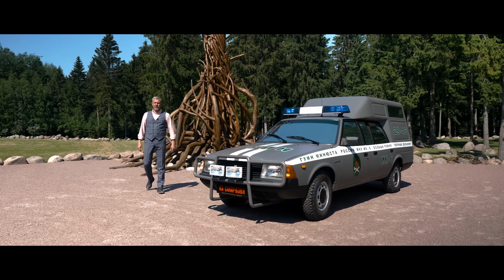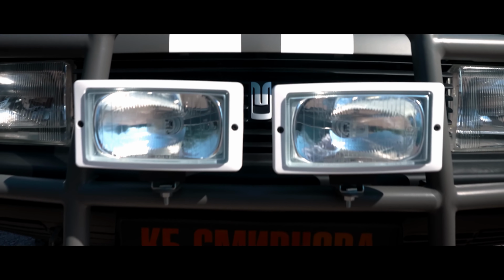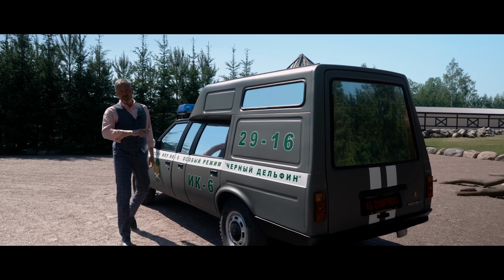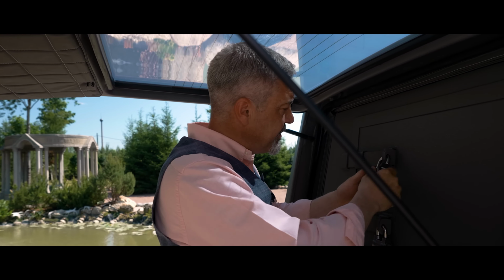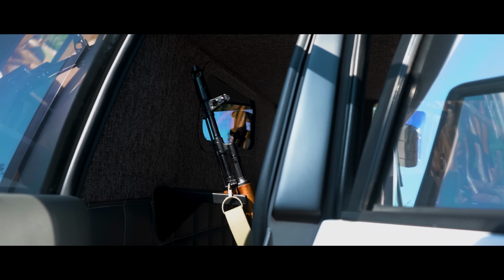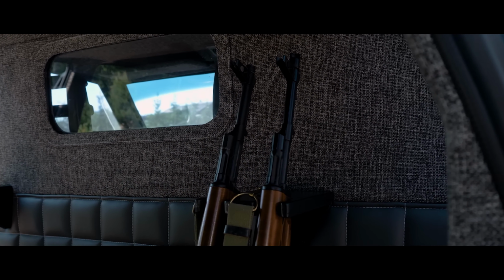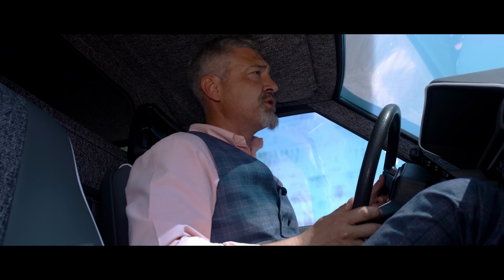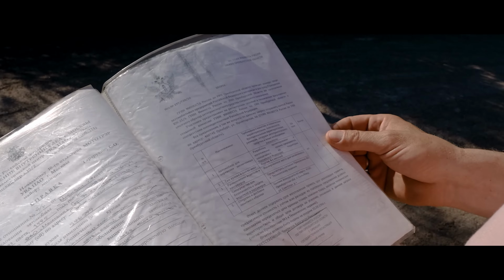21 Cars Built to Carry Russia's Most Dangerous Criminals. We Found One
Hey, you made it to the description — respect! 👊 If you enjoy what we do here, there's a simple way to help us keep going: hit Subscribe, smash that Like, drop a Comment (YouTube loves it), and if you haven't yet — tap the 🔔 Bell so you never miss a video. And if you're one of the rare ones — hit the HYPER Thanks button right under the video. Every single click tells YouTube this content matters and helps us reach more people, because lately the algorithm has been... let's just say, stingy. We want to keep bringing you these stories, but we need your help to do it.

In 1990s Russia, while the Soviet automotive industry was collapsing under the weight of imported competition, one engineer had an idea so bizarre it actually worked. Take a standard Moskvich 2141 — a front-wheel-drive family hatchback — stretch it, raise the roof by 46 centimetres, weld in extra body sections, and hand it over to the prison service. The result was the Moskvich AZLK-2901, also known as "Cherny Dolphin" — a maximum security prisoner transport built for Russia's most dangerous convicts: those serving life sentences.
Only 21 bodies were ever produced. Not 21,000. Not 21 series. Twenty-one cars. Each one built to carry the kind of prisoners who never come back. The rear door was welded shut. The passenger compartment had nothing but a steel seat — no handles, no windows, no comfort. Three crew members, three separate keys, and a rule: no single guard could open the cell alone.
The engineering was as improvised as the concept. The stretched chassis used leaf springs from a Moskvich pickup instead of coils — because the added weight of the armoured box demanded it. Front suspension remained a MacPherson strut setup, surprisingly modern for its time. The engine, a 1.75L UZAM-3317 producing 85 horsepower, was mounted longitudinally — unusual for this platform. The top speed by spec: 145 km/h. In practice, nobody was testing that.
What makes this vehicle truly unique is its origin story. It wasn't designed by a state committee or a military bureau. It was conceived by a single strategist — a former Deputy Minister of Industry — who later taught at the Bauman Moscow State Technical University. His recipe: cut, stretch, weld, smooth over the gaps. The project was commissioned by the GUIN Ministry of Justice of Russia, and the official request document still exists.
The surviving example was rescued and restored by KB Smirnova, who brought this one-of-a-kind machine back to life as part of the "Cherny Dolphin" project — a tribute to the 135th anniversary of Russia's penal system.

Seriously — every view, every comment, every share means the world to us. This channel is built by people who love automotive history, and sustained by viewers like you who actually care. We're grateful for every single one of you. You're not just subscribers — you're the reason we keep digging up these forgotten stories. 🙏